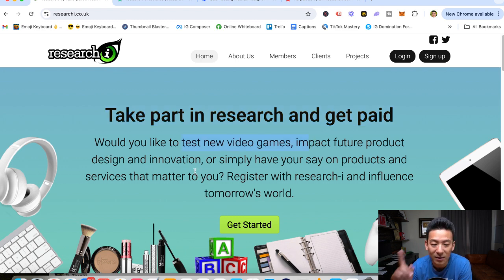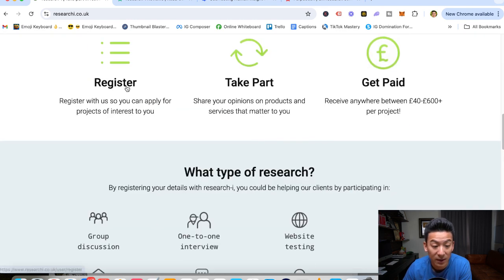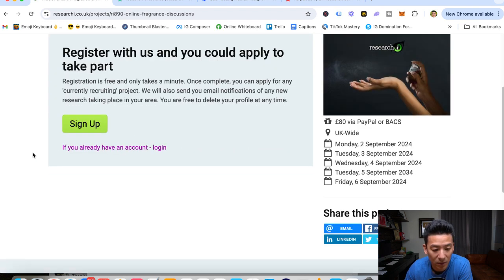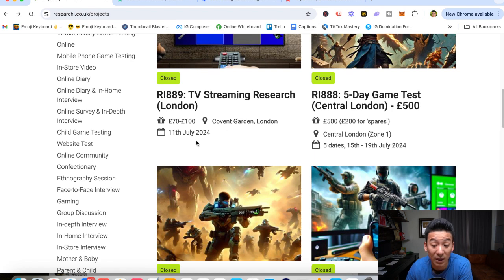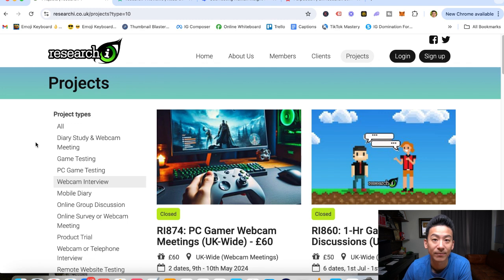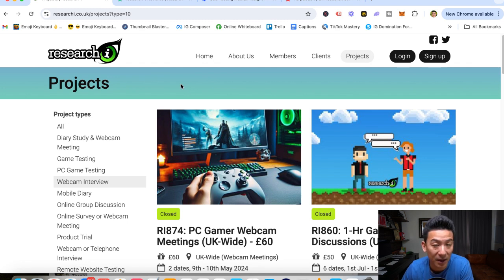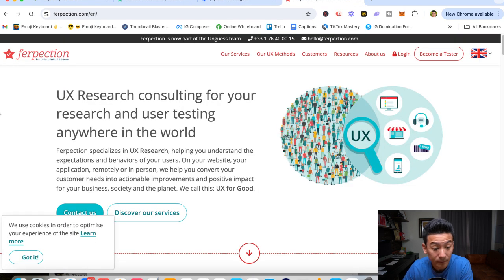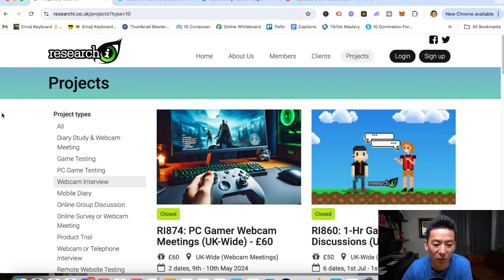Research-i Review - Is This A Legit Testing Site & Can You Really Make £600 Per Test? (Watch First!)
research-i review *Get My #1 Way To Earn Online In The Comments 👇👇👇

About this video:
In today's research-i review we're going to break down this product testing website to see whether this will get you results. Can you really make money from just uploading AI viral videos onto Instagram? Is this legit or a scam?